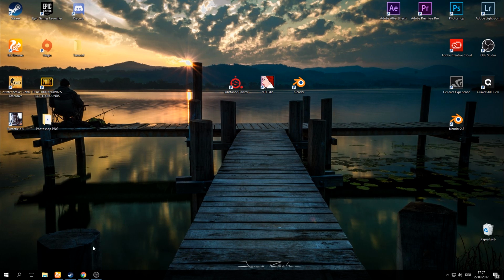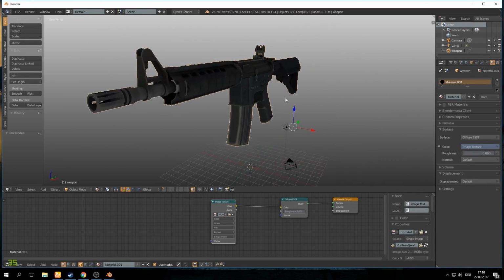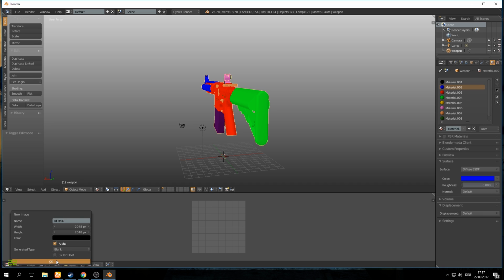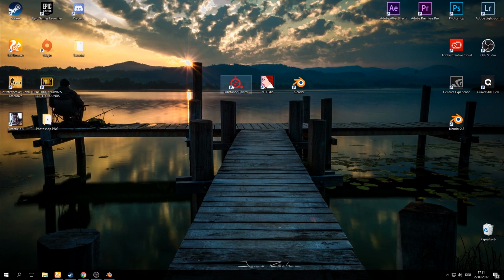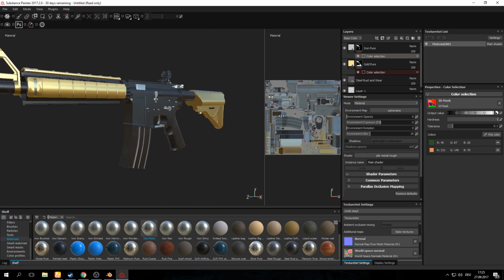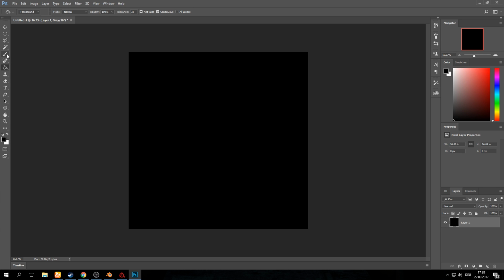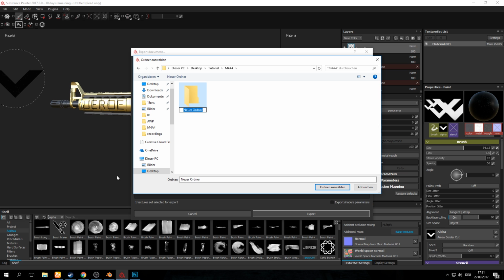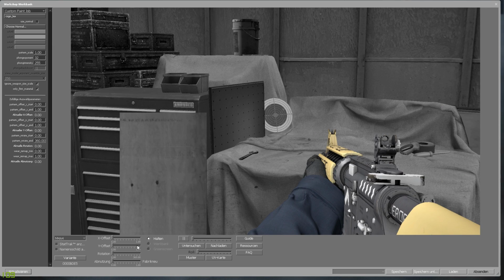How to make csgo Skins in substance painter for FREE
Now this is my first tutorial I've made so cut me some slack if it's not perfect ;) there's always room to improve